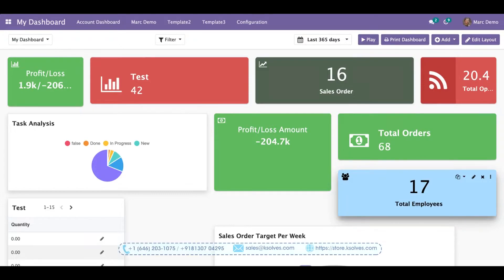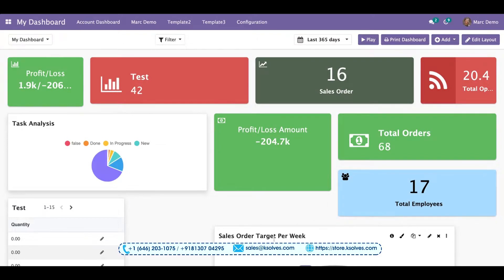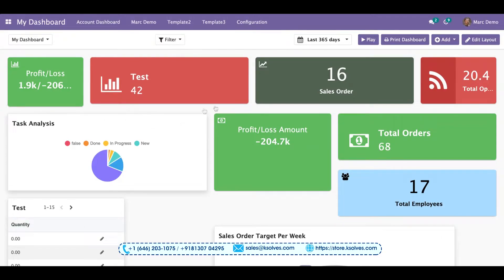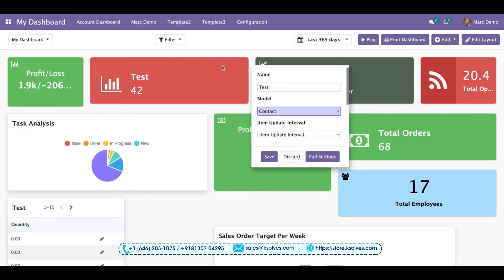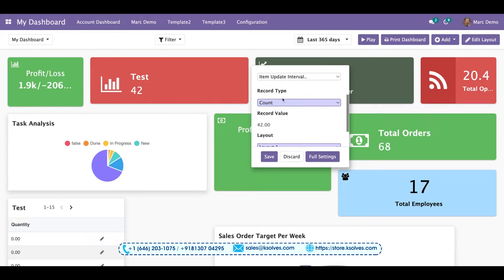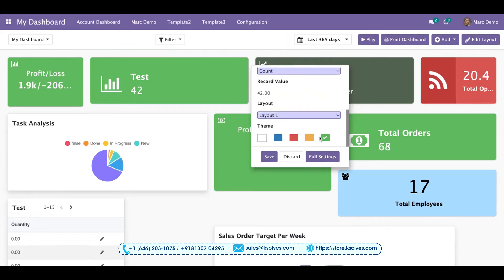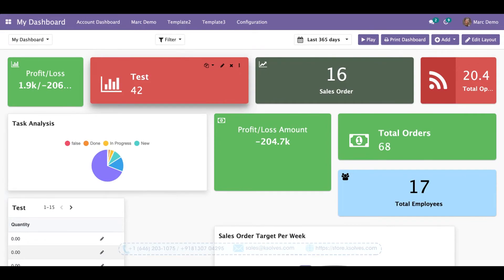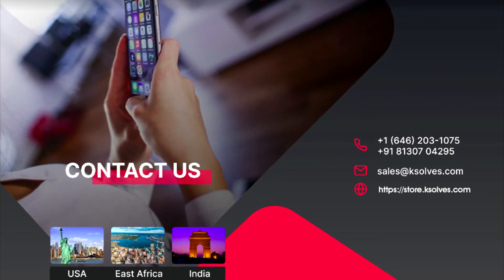Dashboard Ninja by Ksolves - Part 5: How to use quick_edit_item_mode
Up to this point, you've learned about the target, dynamic filter, and other features in Ksolves’ Dashboard Ninja.  It's time again for another video tutorial on Part 5 of the Dashboard Ninja by Ksolves.

Since its release date in 2019, the Dashboard Ninja app by Ksolves is continuously dominating the business dashboard category on Odoo App Store.

Dashboard Ninja by Ksolves is a robust business dashboard app that analyzes data from multiple departments of the business, visually displays results, saves time, and a lot more.

This video tutorial shows you gradually how to use and reap the benefits of the quick_edit_item_mode feature in Ksolves' Dashboard Ninja.

Adding an extra edge to that, the connector also boasts an array of extra benefits such as free installation, free 120 days of tech support, and as well as free lifetime updates.

In order to better comprehend the video tutorial, please follow this timeline:

00:00 - 00:18 = Introduction
00:19 - 00:31 = Uses of the  quick_edit_item_mode feature in Dashboard Ninja app by Ksolves
00:32 - 01:12 =  How to use the quick_edit_item_mode feature in Ksolves’ Dashboard Ninja